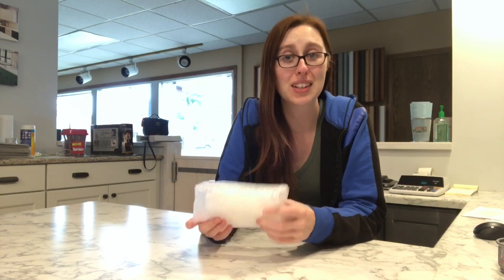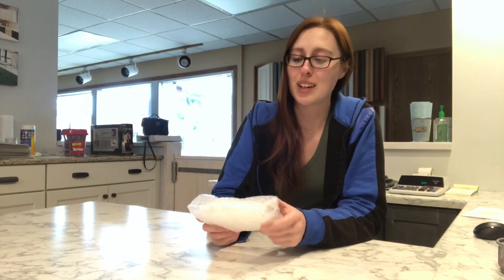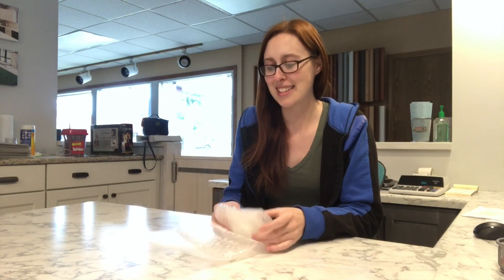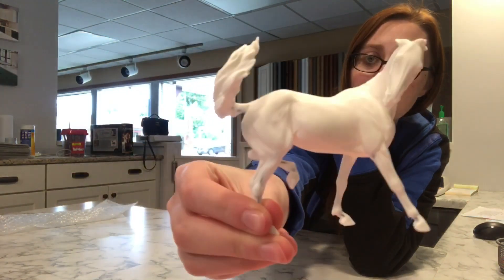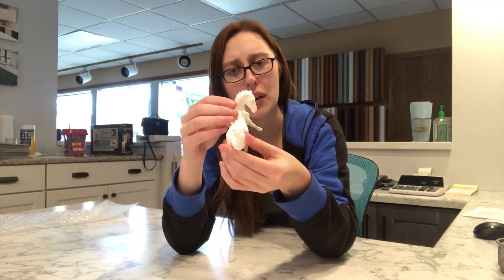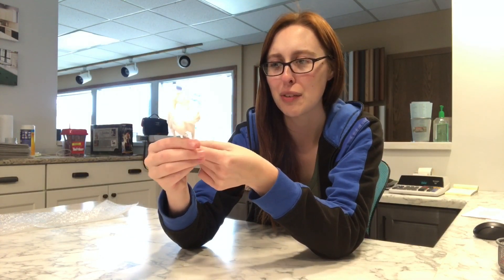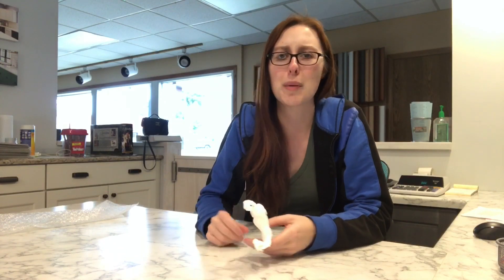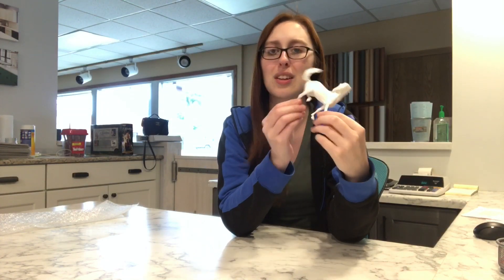IT'S LIL SADIE! | Mini Resin Review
Emma finally obtains a "huge" grail!